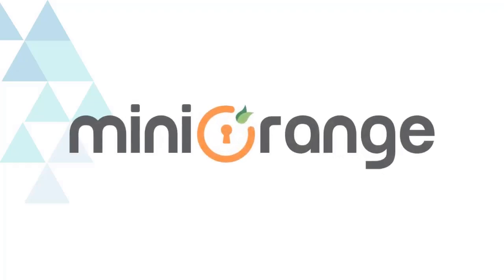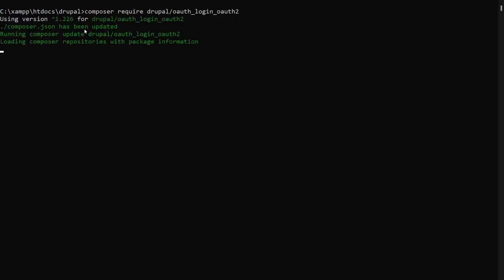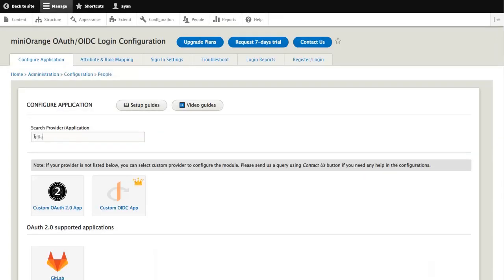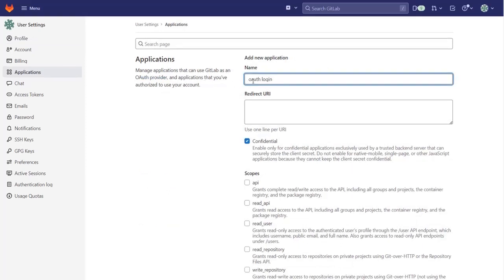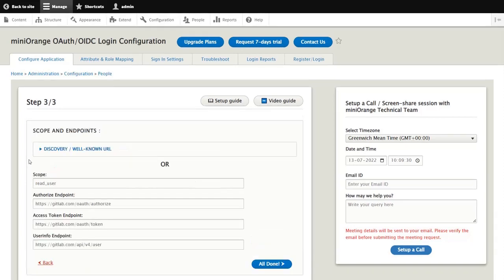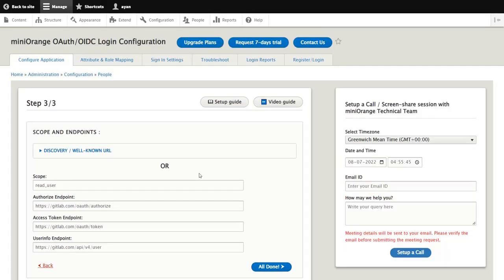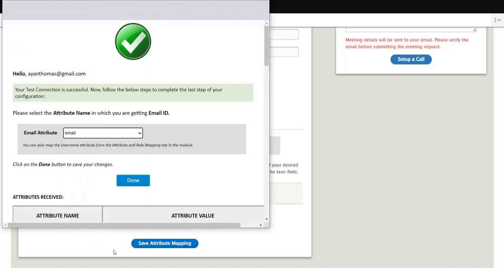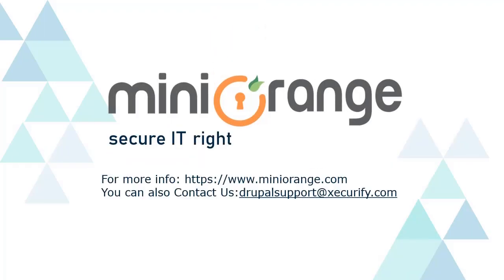How to set up Single Sign-On (SSO) between Gitlab and Drupal using the OAuth Login module?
SSO / Login into Drupal using your Gitlab account is now made feasible with the Drupal OAuth Single Sign-On module. You can set up Drupal SSO with any application that supports OAuth or OpenID Connect protocol. (like Google Apps, Azure AD, PingFederate, Slack, Azure B2C, and many more)

To be a part of the miniOrange Drupal community, you could also join our Slack space: